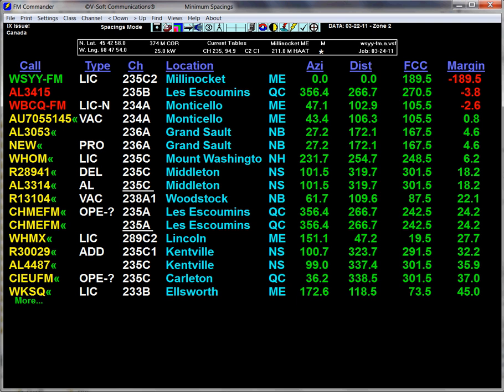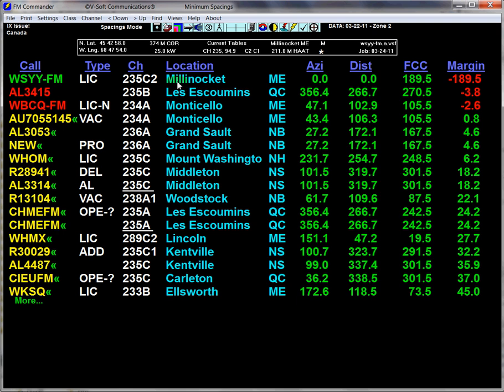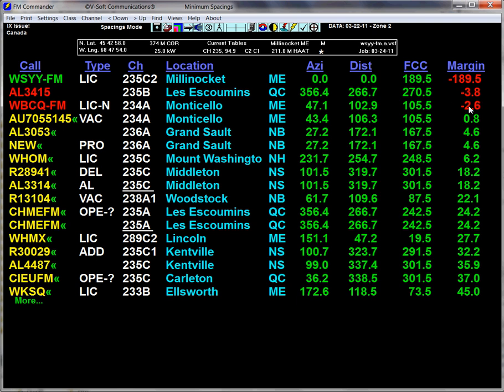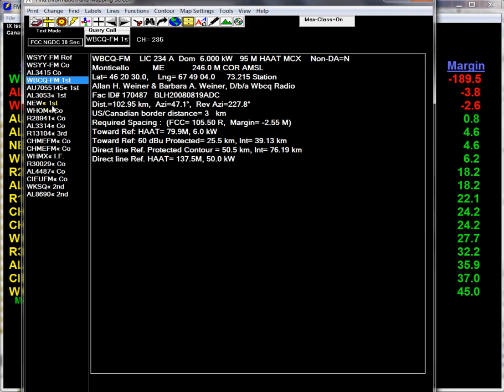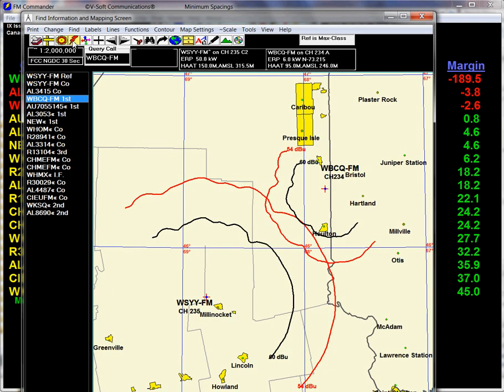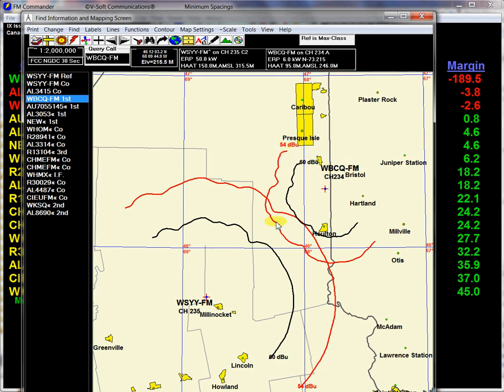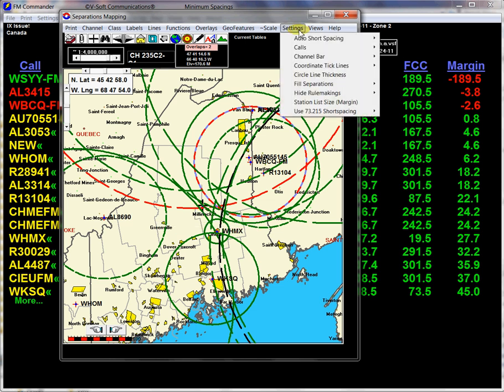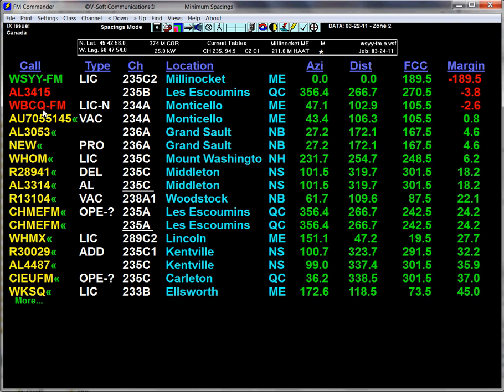FM Spacings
This is a software program that helps the user find ways to upgrade non-commercial and commercial FM broadcast stations. The minimum spacings requirements between stations as per the FCC are demonstrated.